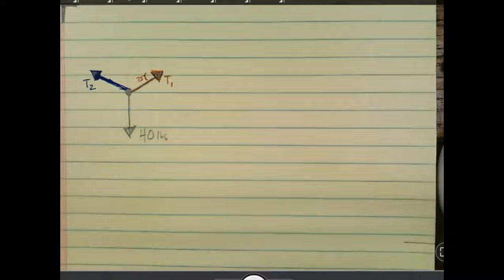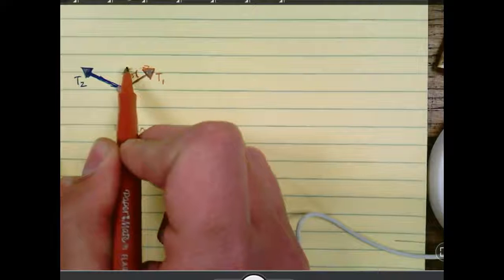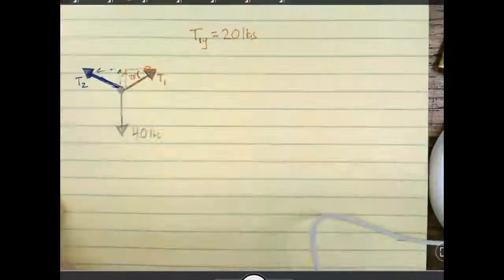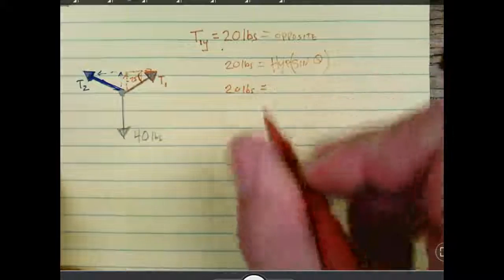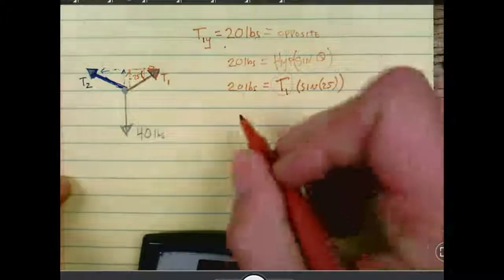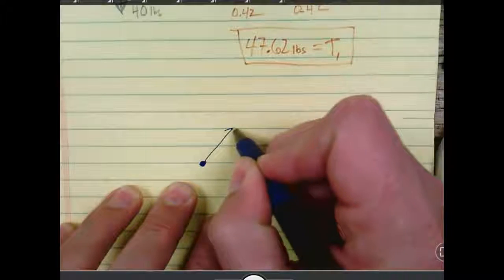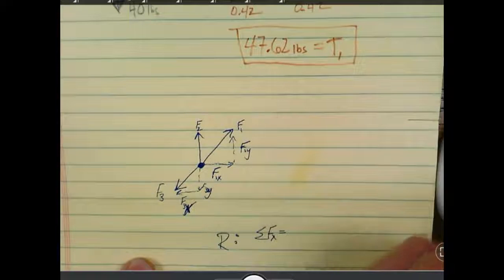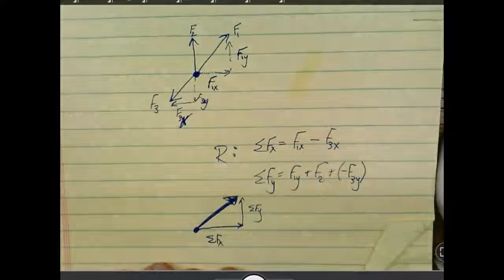Vector Components on Daily Challenge Help